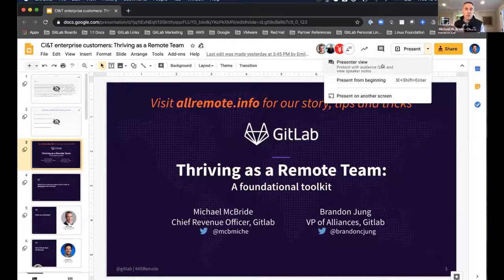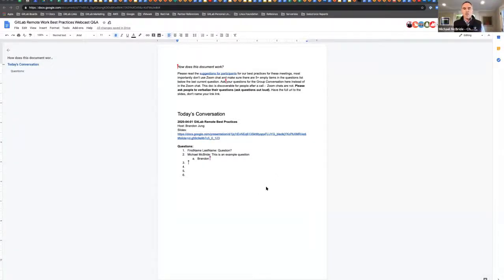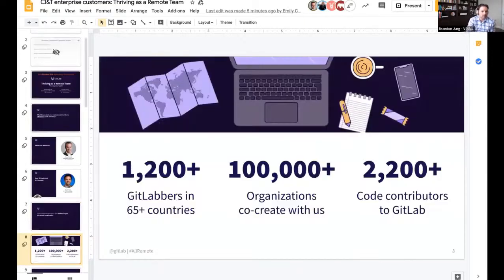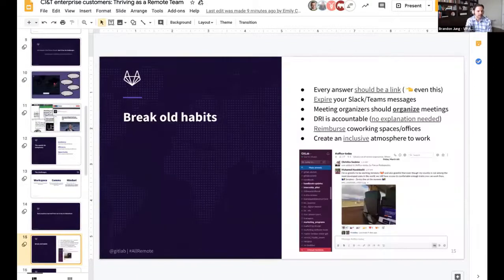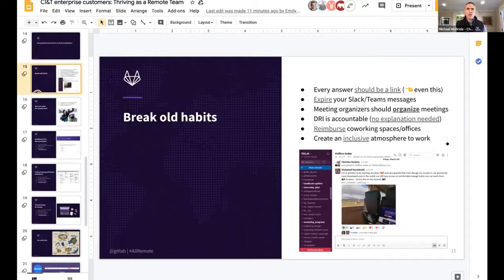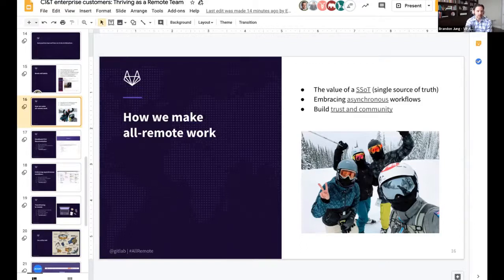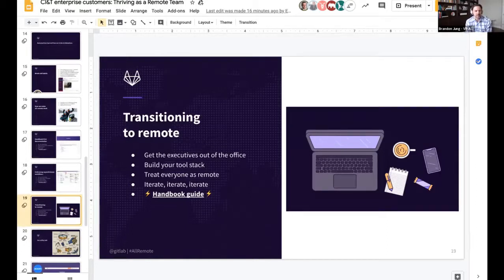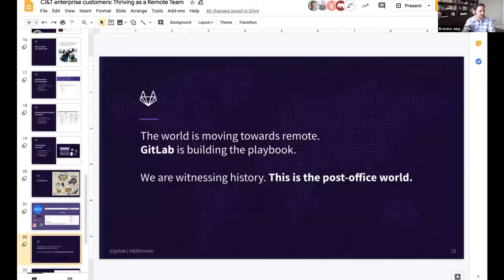CI&T and Gitlab Work Remote Webinar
Due to recent events surrounding the global health crisis COVID-19 (coronavirus), many teams face a new reality: working remotely.

We hosted a webinar with Gitlab, the largest all-remote company in the world, to share best practices and tips on how to thrive as a team working remotely. Our Chief Technology Officer, Daniel Viveiros kicked off the discussion followed by insights from Gitlab leaders. Key discussion points include choosing the right toolset, online security, measuring results, and more.

Speakers:
Daniel Viveiros, CTO, CI&T
Brandon Jung, VP Alliances, Gitlab
Michael McBride, Chief Revenue Officer, Gitlab
Darren Murph, Head of Remote, Gitlab